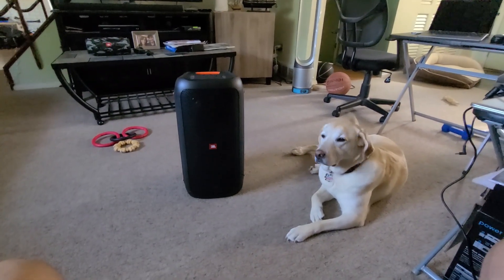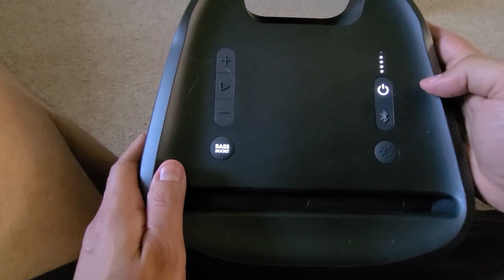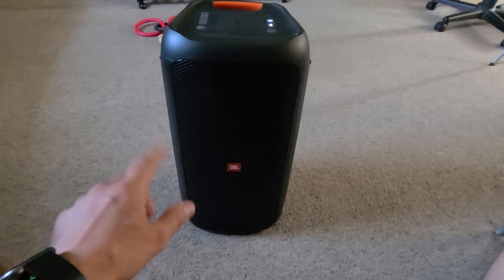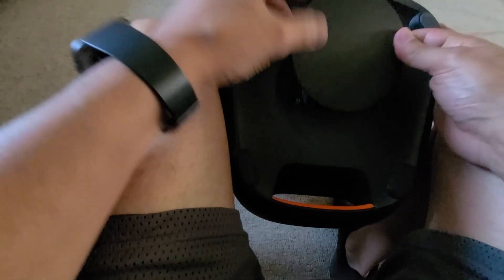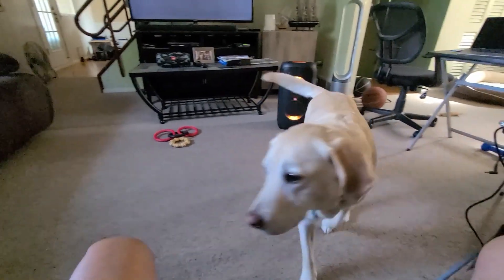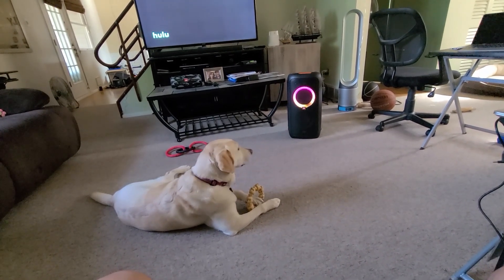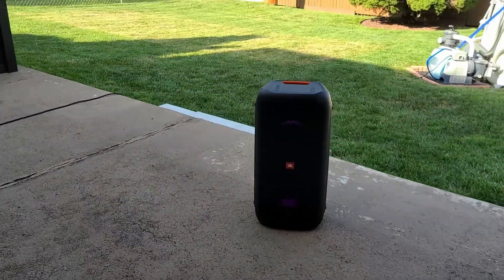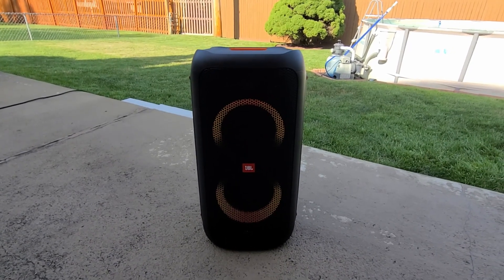JBL Party Box 100 Speaker Detailed Review & Sound Test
Reconditioned
JBL PartyBox 100 Speaker

NEW
JBL PartyBox 200

NEW
JBL PartyBox 300

Reconditioned
JBL PartyBox 300

Say Hi !

tme225